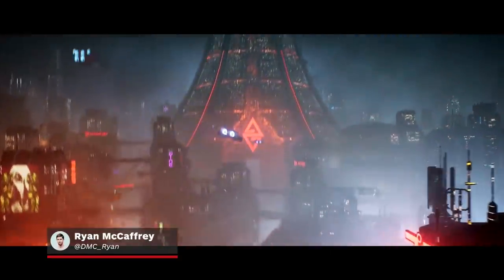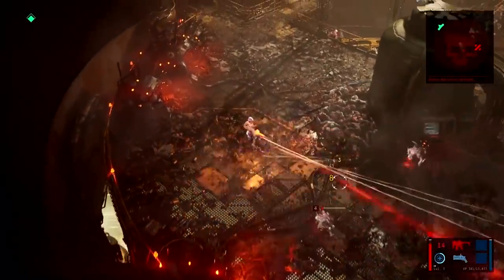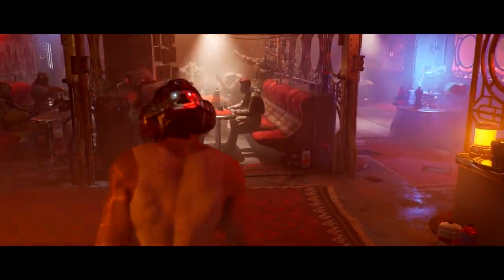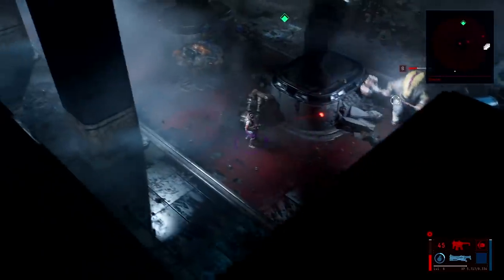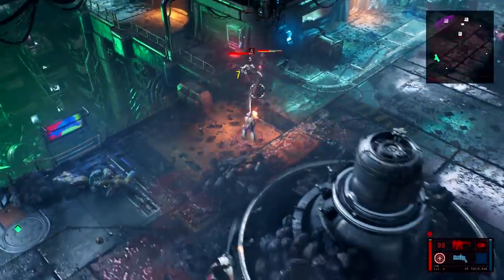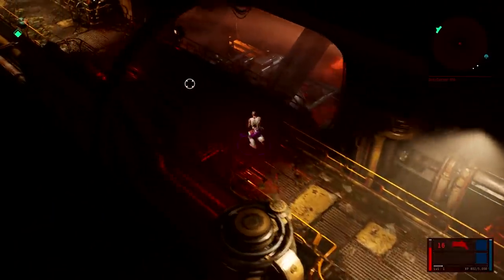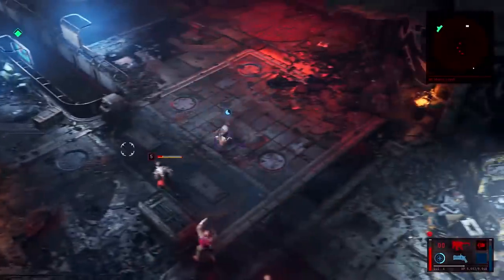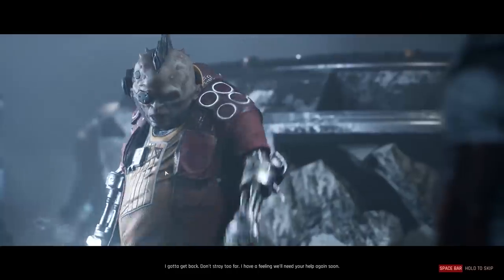The Ascent Is a Dash of Diablo With a Healthy Dose of Twin-Stick Shooter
We finally got to go hands-on with The Ascent, a cyberpunk action-RPG that we thought would be pretty Diablo-y, but turned out to be a lot more like Hunter: The Reckoning (in a good way!). The Ascent will be released for Xbox Series X|S, Xbox One, and PC on July 29. It will be available on Xbox Game Pass on July 29 as well.